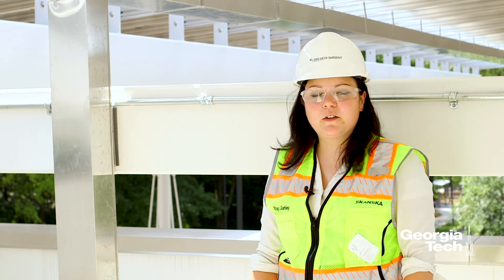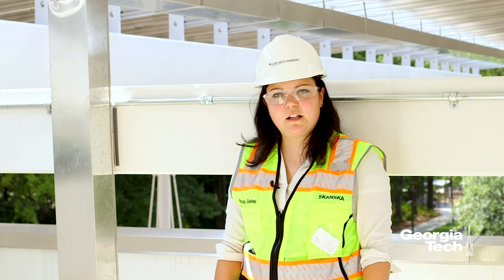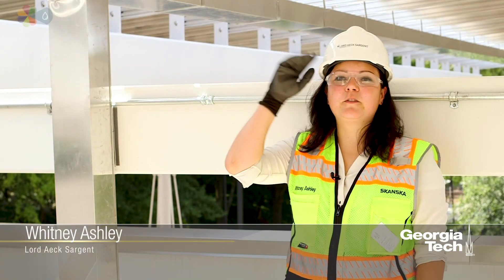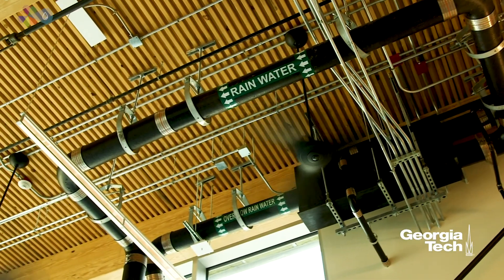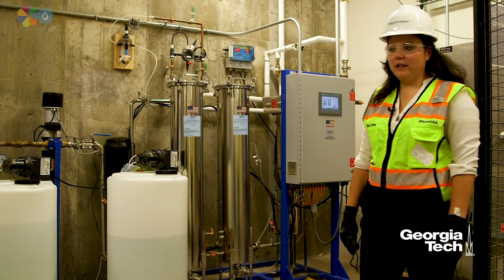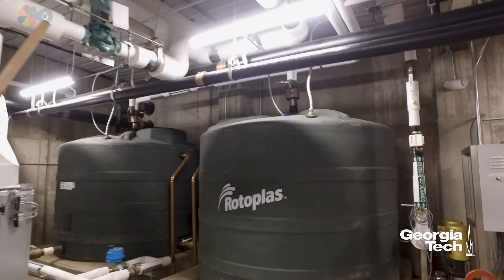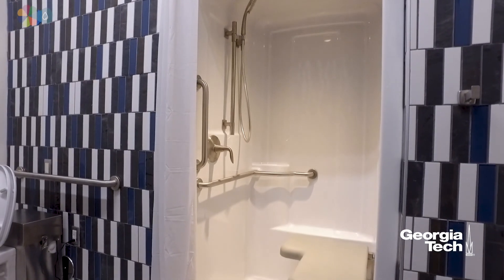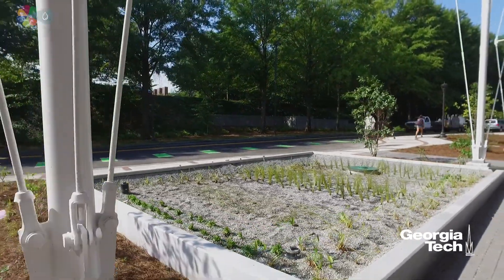The Kendeda Building - Water Petal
The Kendeda Building demonstrates resilient solutions for supplying and cleaning water in a water-stressed region. Even in drought, it will have enough water for its users and landscape. Because the building harvests all the water it needs, cleans all it uses and returns treated water to the aquifer, even simple everyday acts have a positive impact.